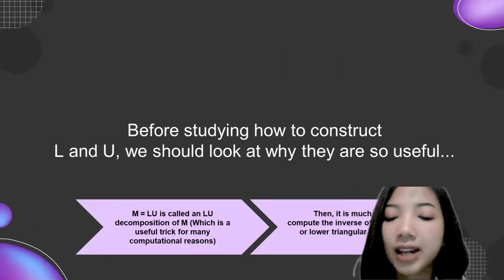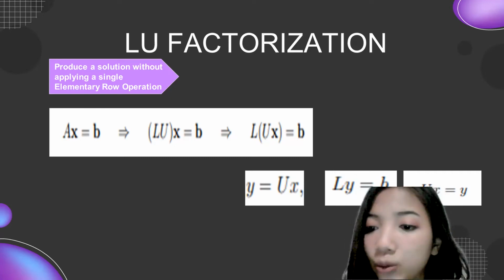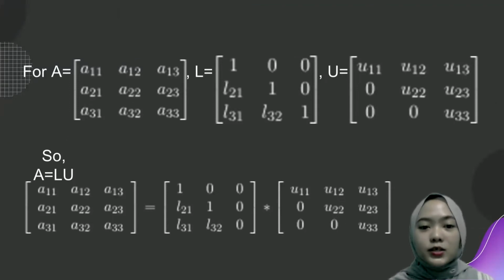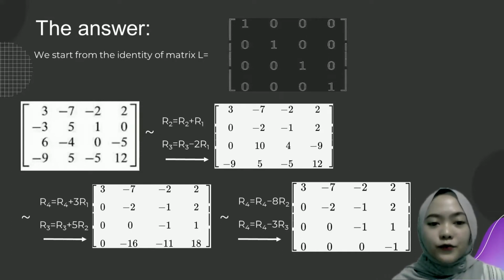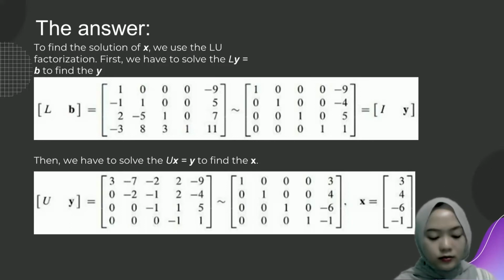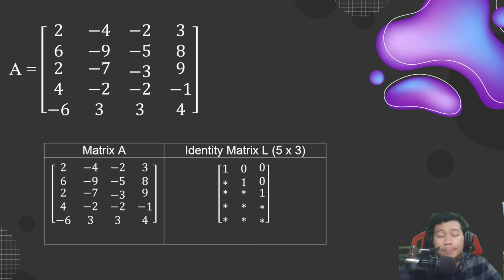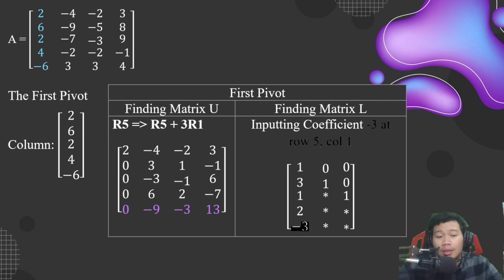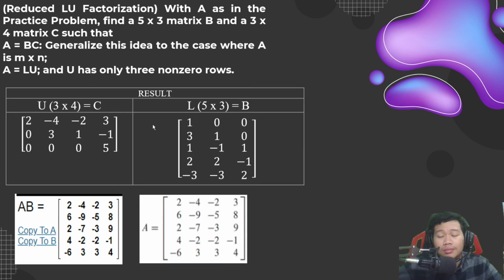Rivers Team Project Assignment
Rivers Team Project Assignment for Elementary Linear Algebra Class.
Ahmad Dewa Aulia Firdausi
Farelia Octa Viola
Hilda Alifia Chairunnissa